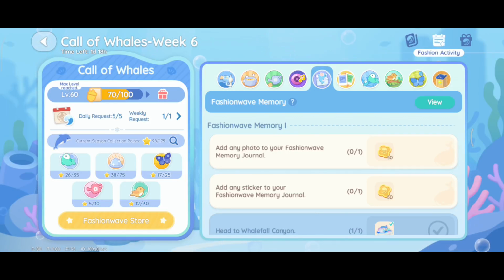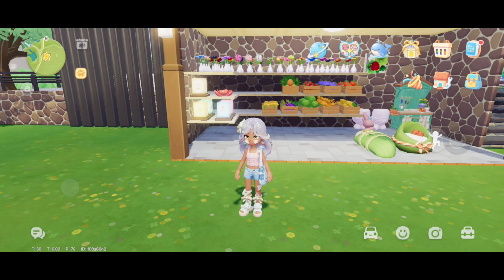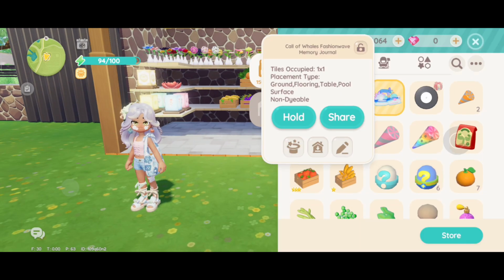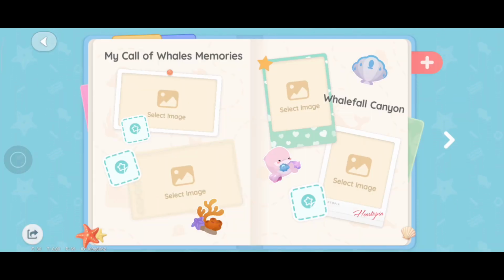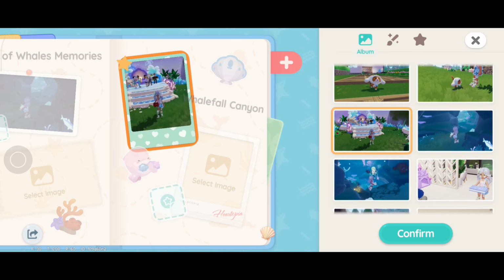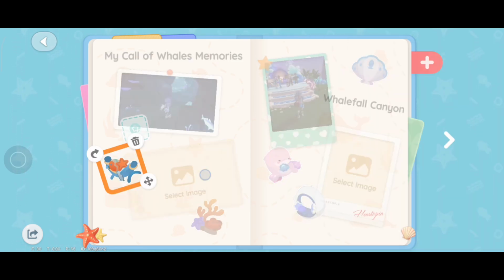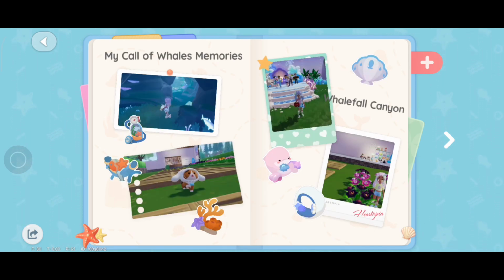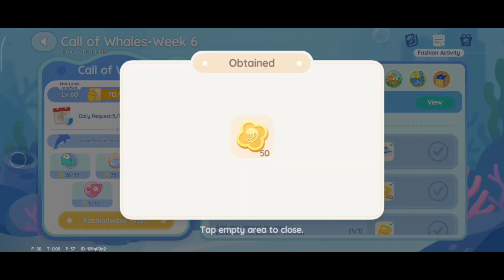FAST & EASY: Add Any Photo to Your Heartopia Memory Journal Quest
Learn how to easily add any photo to your Fashionwave Memory Journal in Call of Whales Heartopia. This tutorial guides you through finding your journal, editing entries, and adding personal touches.

Discover the simple steps to complete the photo journal quest in Call of Inia, ensuring you don't miss out on valuable rewards. We cover everything from opening your backpack to confirming your selections.

Whether you're adding cherished pictures or fun stickers, this guide makes customizing your memory journal straightforward. Finish your quest quickly and claim your well-deserved prizes.

0:00 How to Add Photos to Memory Journal
0:21 Locate & Open Your Memory Journal
0:42 Adding Pictures & Stickers to Journal
1:32 Save Changes & Complete the Quest